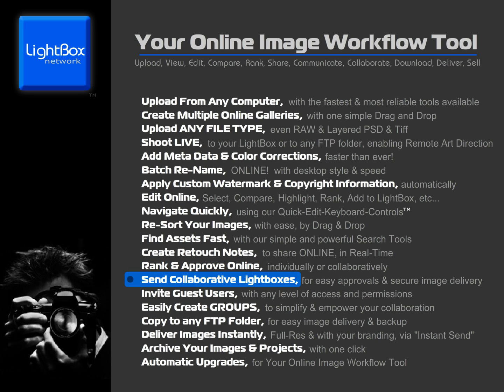Iboxnetwork Feature Overview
This is a short description of the features on Iboxnetwork.